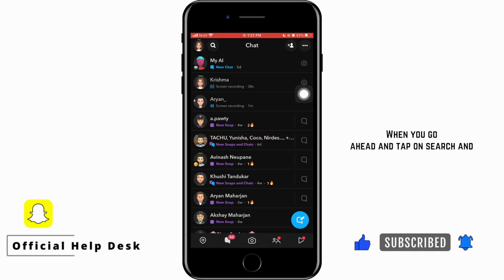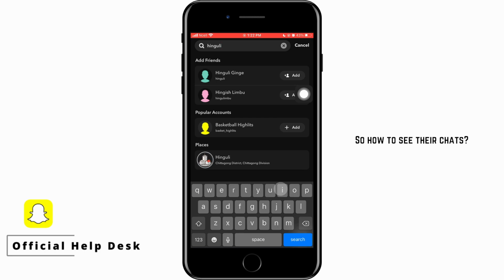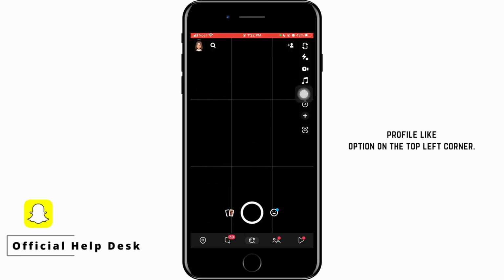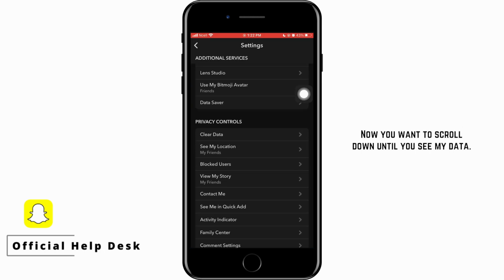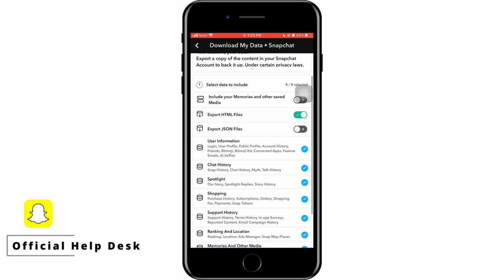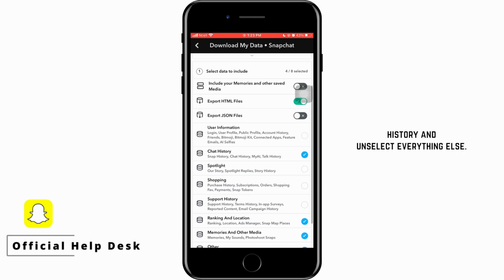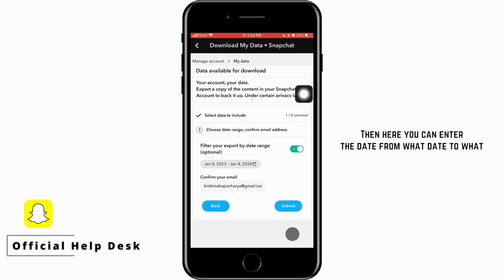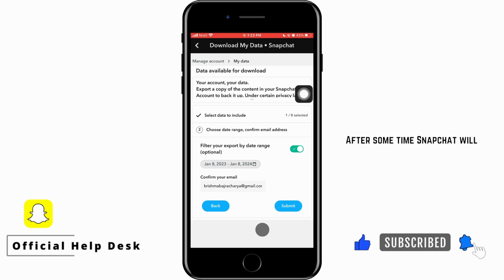How to SEE CHATS with Someone who blocked you on Snapchat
Ever wondered if there's a way to view your past chats with someone who blocked you on Snapchat? This tutorial walks you through the realistic options and limitations in 2025—no gimmicks, just real answers.

In this video, we’ll cover:

- What happens to chat history when someone blocks you on Snapchat
- How to check if chats are still visible from your end
- Workarounds for recovering conversations, if possible
- Privacy and ethical considerations when dealing with blocks

If you’re asking, “Can I still see messages from someone who blocked me on Snapchat?”—this video gives you everything you need to know.